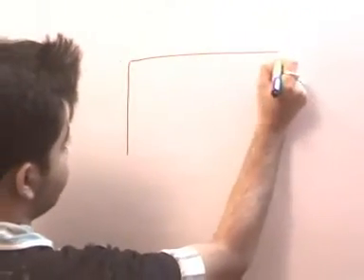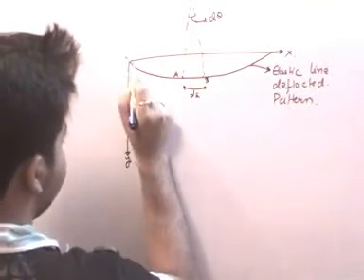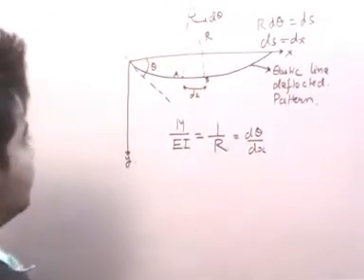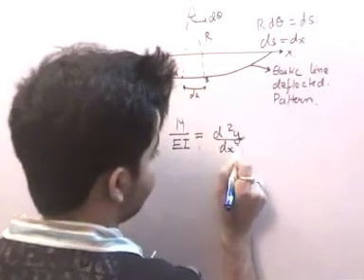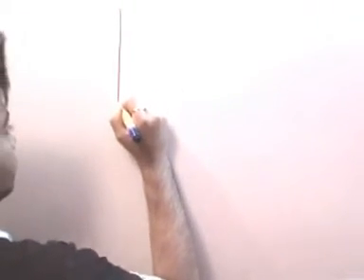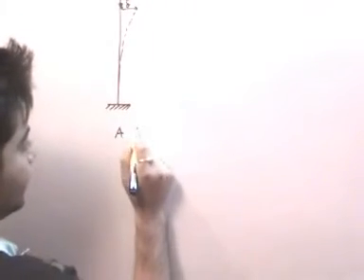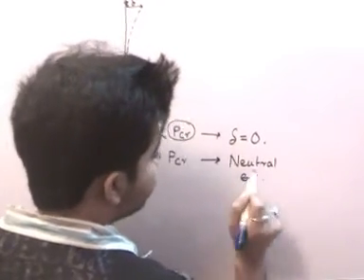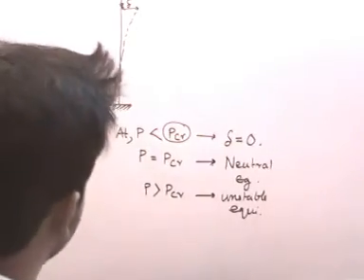eulers theory of long columns 1